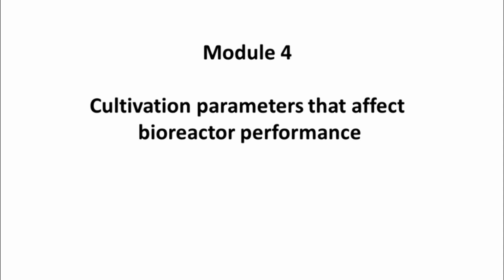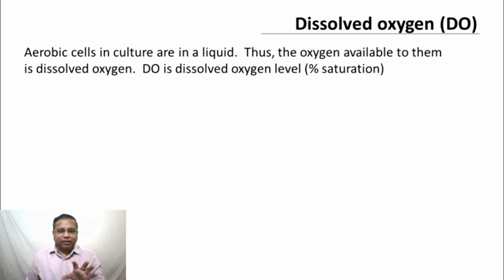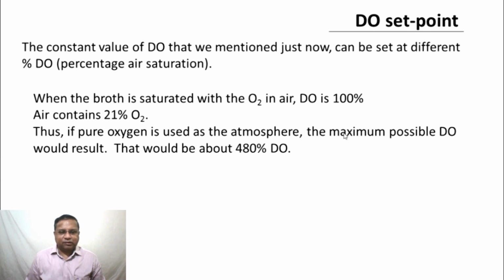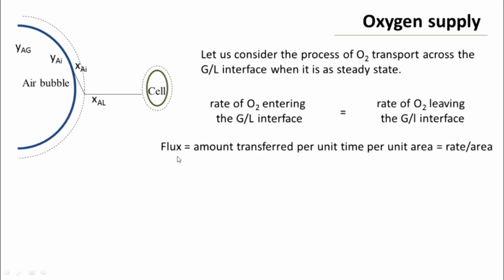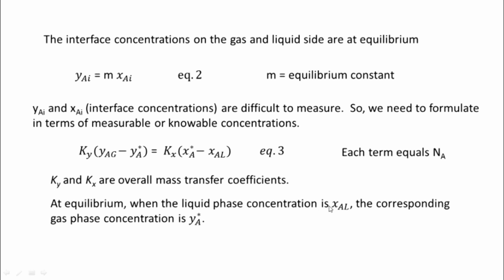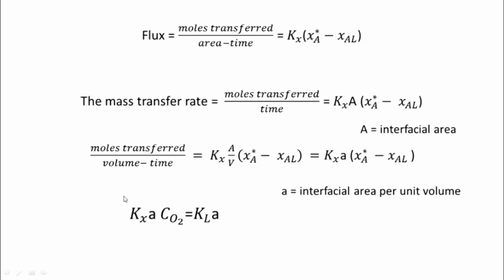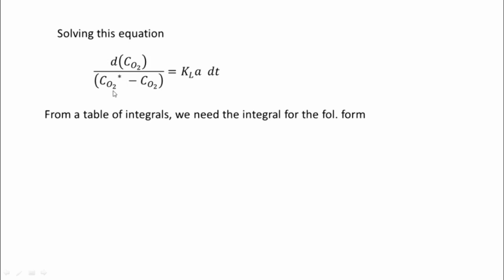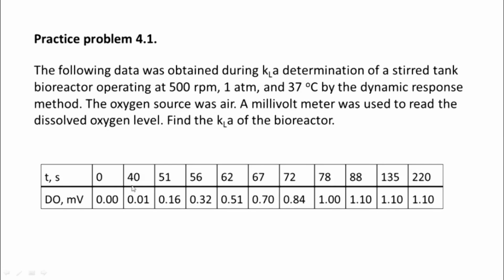Bioreactor Env. Par. (Do)